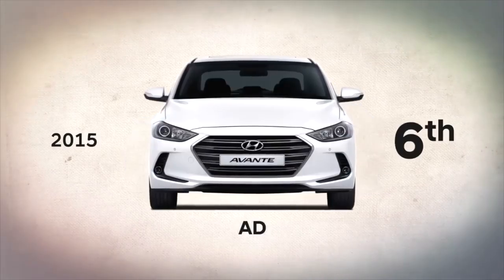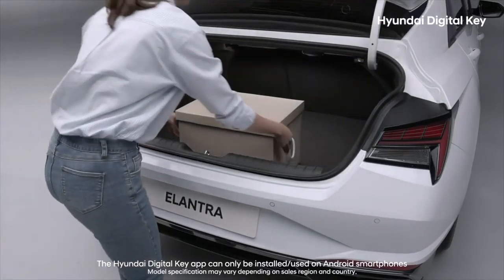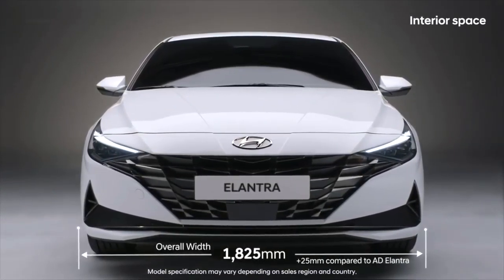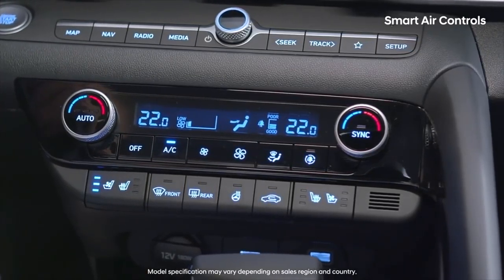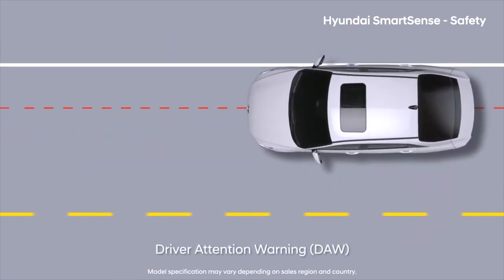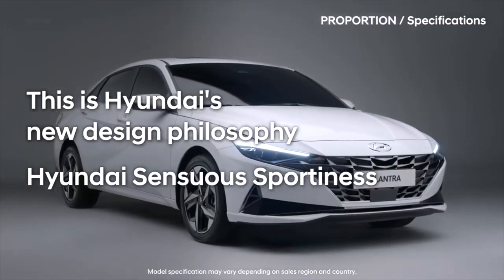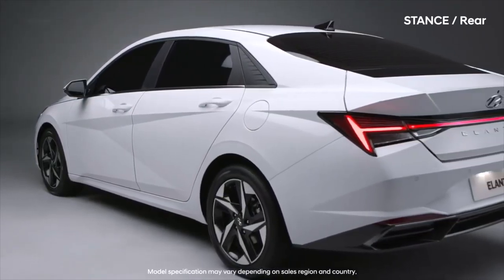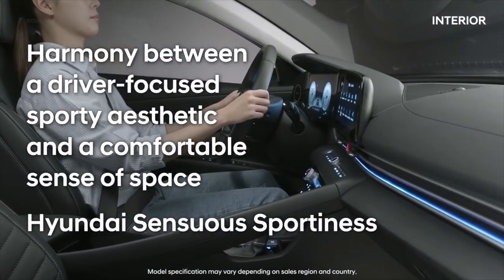HYUNDAI ELANTRA 2021/ THE MOST BEUTIFUL CAR/